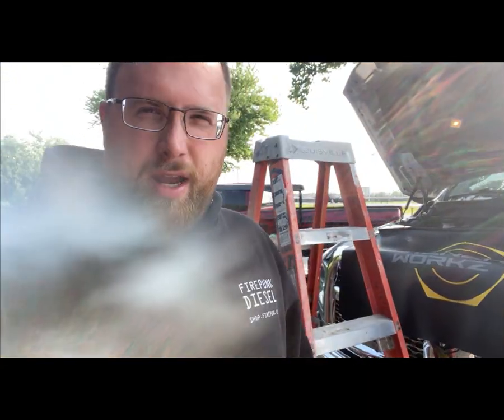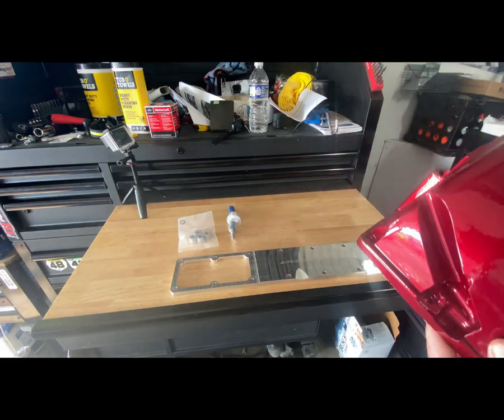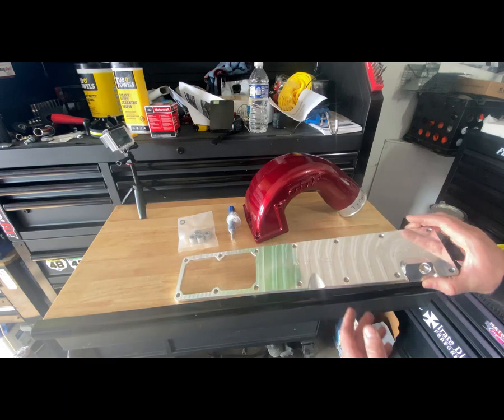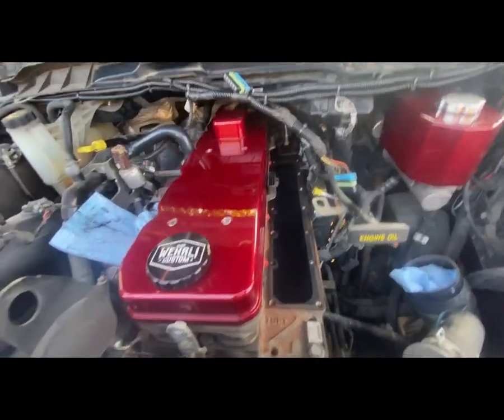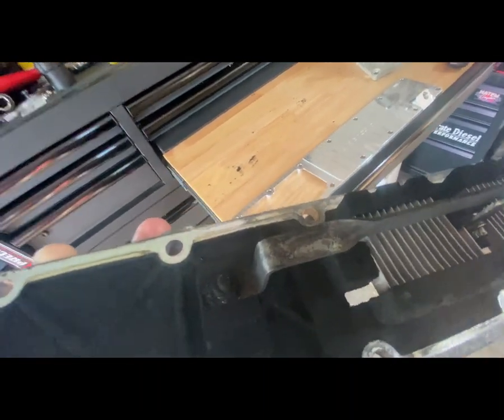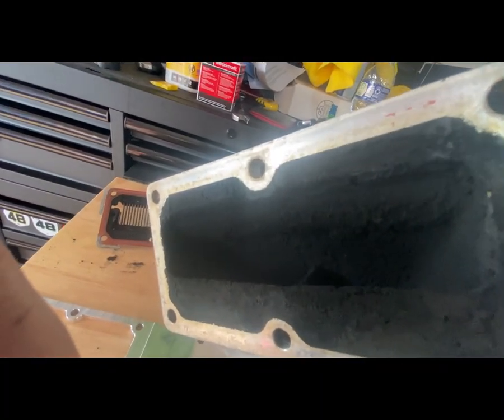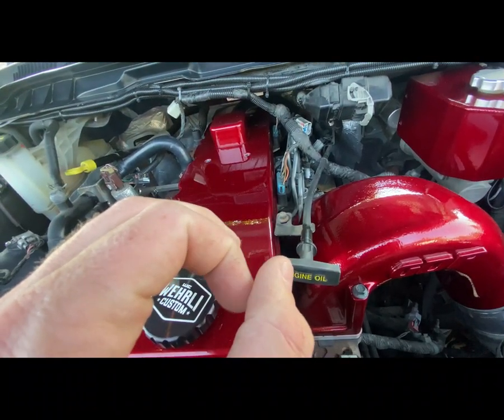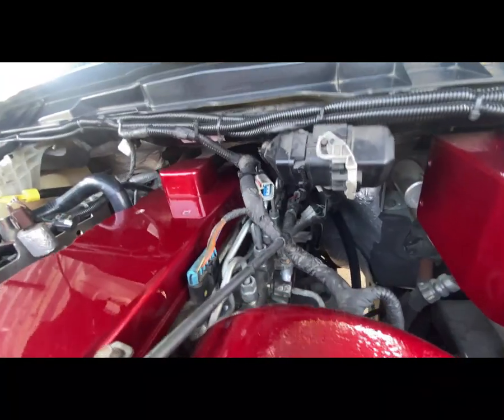6.7 CUMMINS Grid Heater Delete and Intake Horn INSTALL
In this video I show you just the basics on how to install a grid heater delete kit, as well as an aftermarket intake horn on a 6.7 Cummins. Specifically, a 13-18 model year 6.7.
GDP is where I prefer to get these parts.